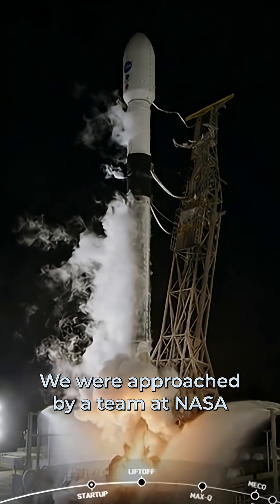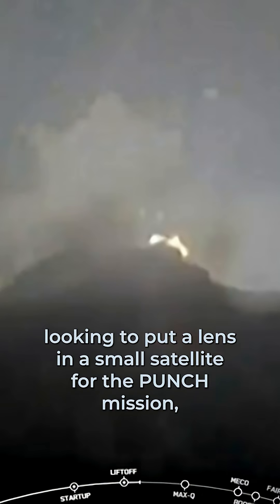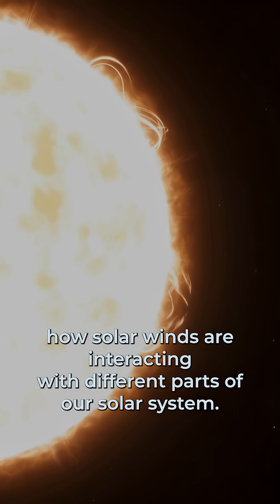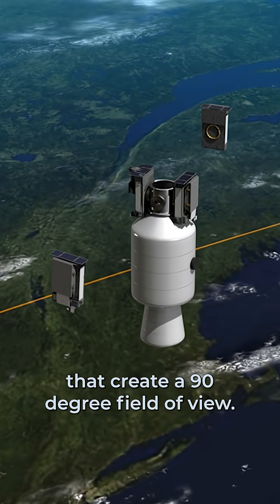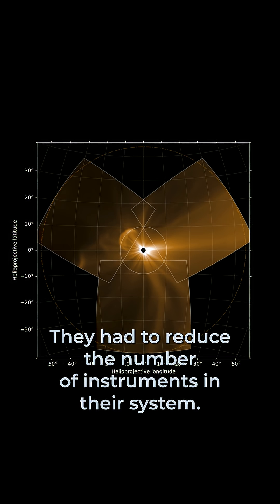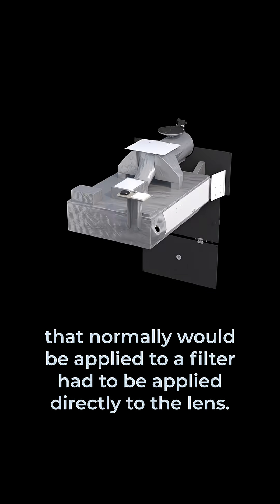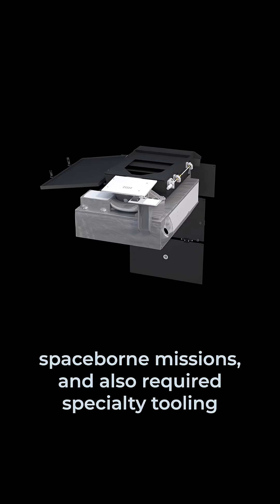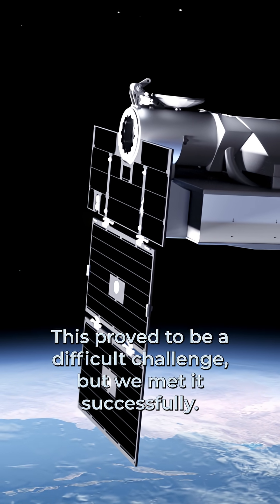Meeting the Optical Challenge for NASA’s PUNCH Mission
Learn how Andover Corporation met a critical optical challenge for NASA’s PUNCH mission — applying a precision coating directly onto a rad-hardened lens to help gather vital solar wind data.

Footage credits:
NASA's Goddard Space Flight Center Conceptual Image Lab
NASA’s Conceptual Image Lab
NASA/JPL-Caltech